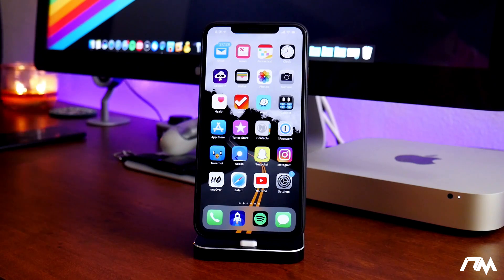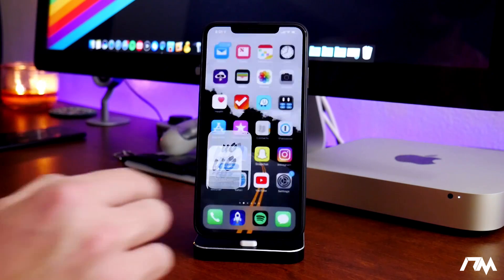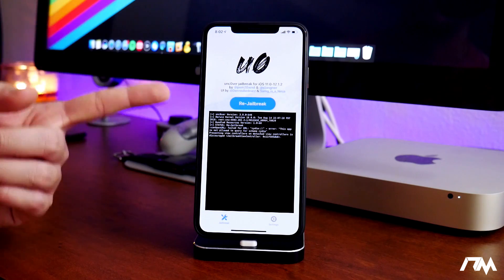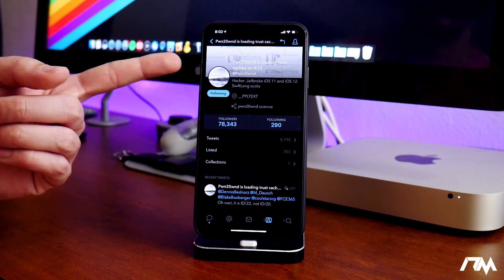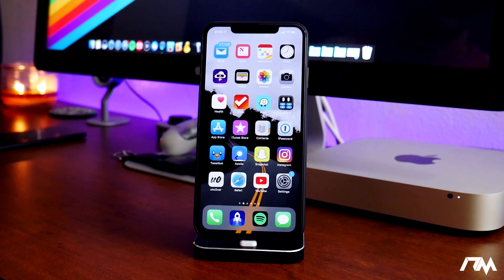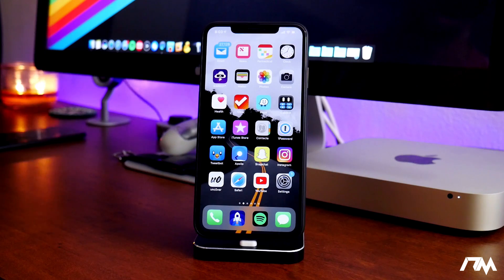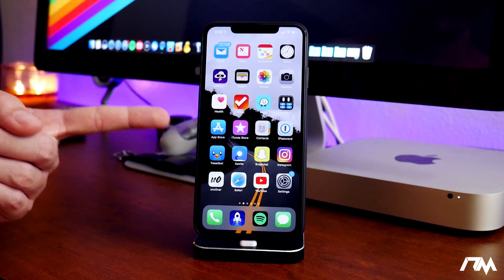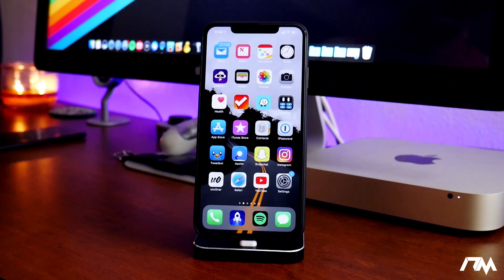iOS 12.0/12.1.2 JAILBREAK UPDATE - unc0ver 3.0.0~46 - WHERE WE STAND iPhone & iPad Jailbreak 2019